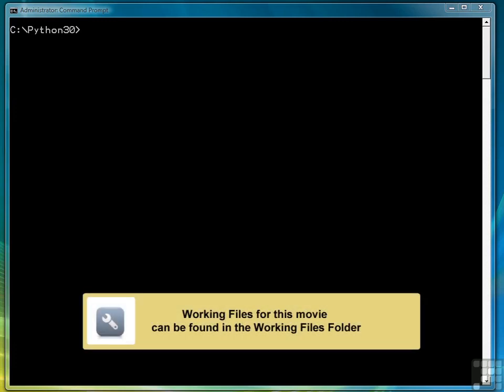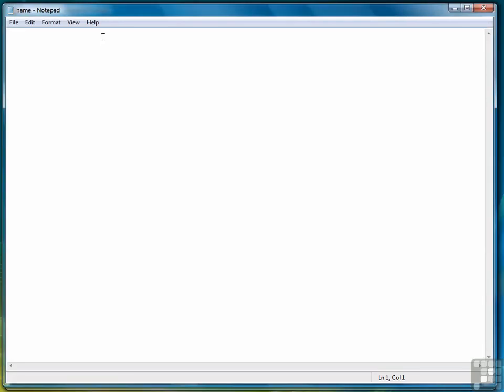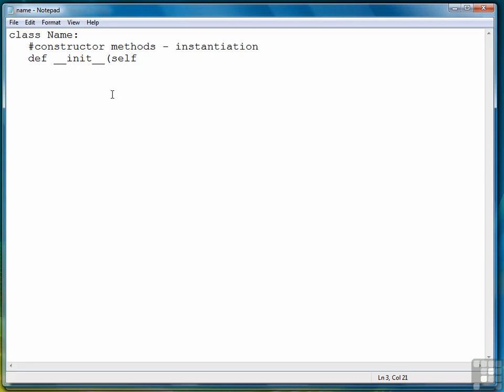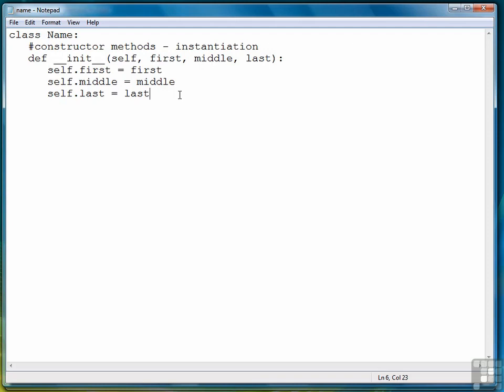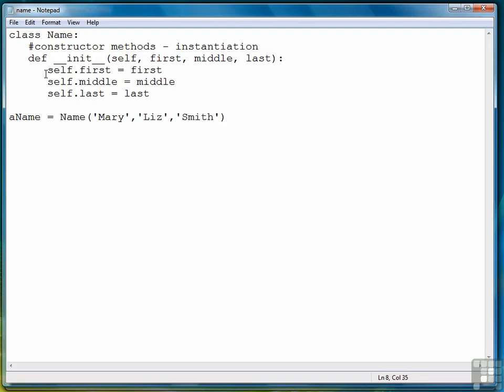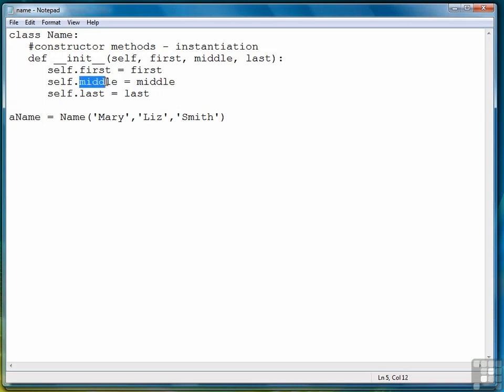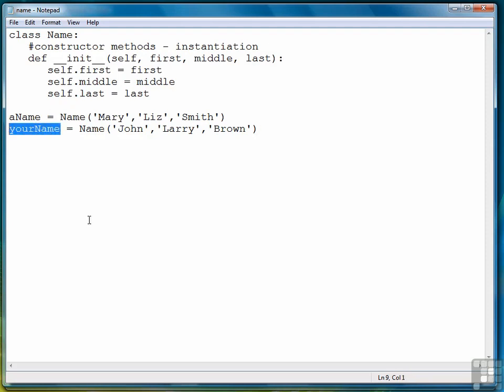Learning Python Programming - 1502